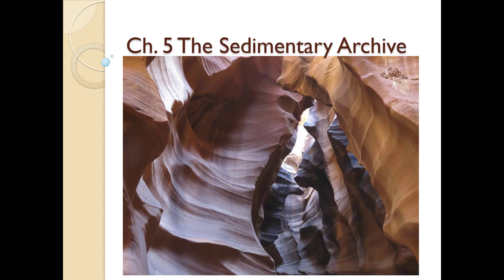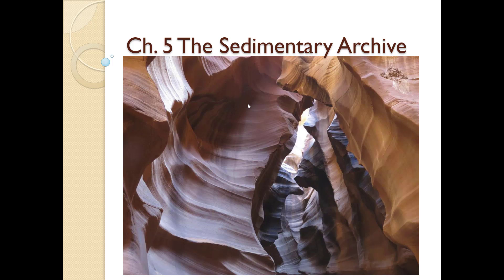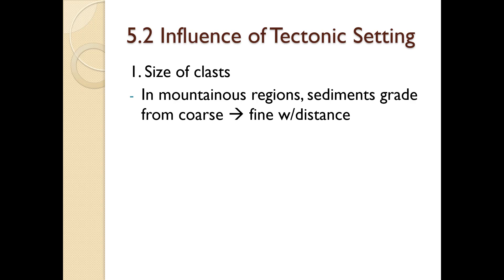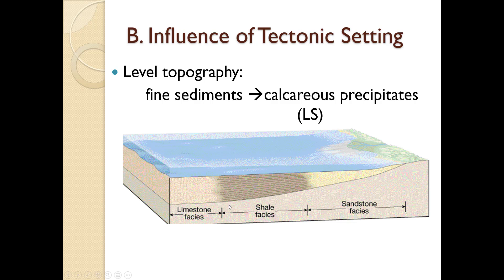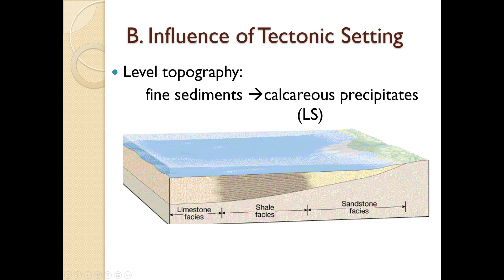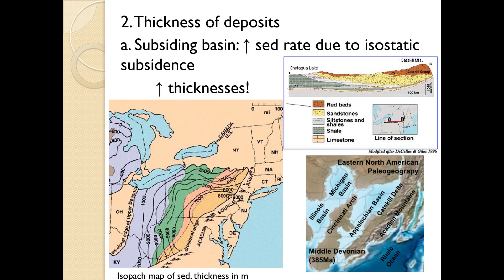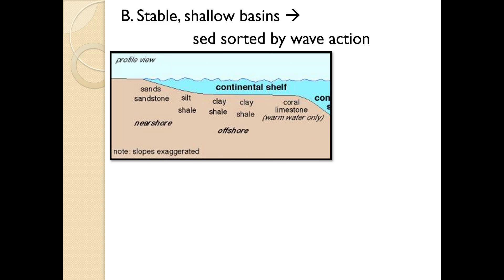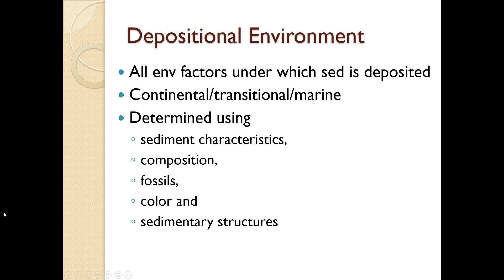5.2 Influence of Tectonic Setting